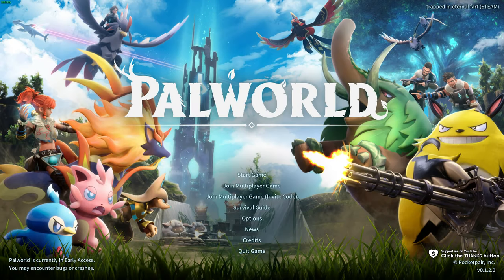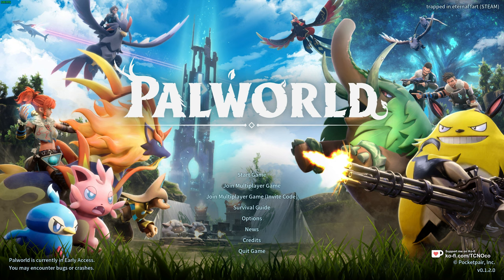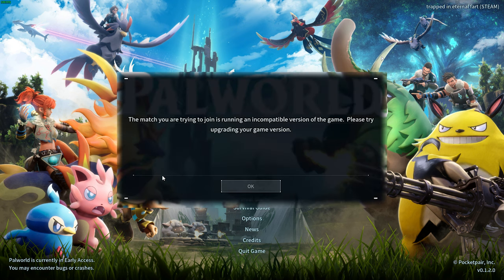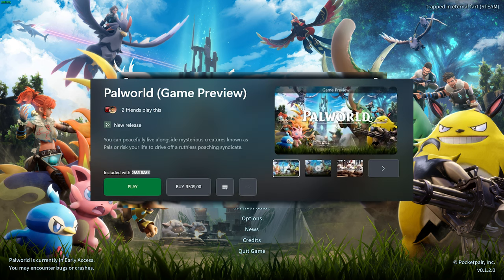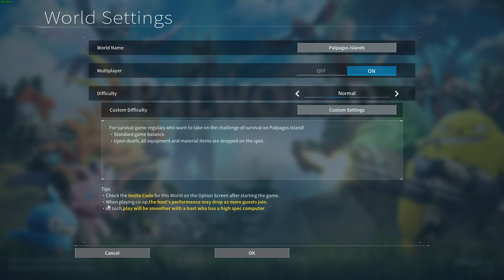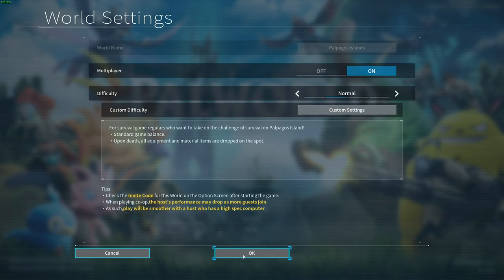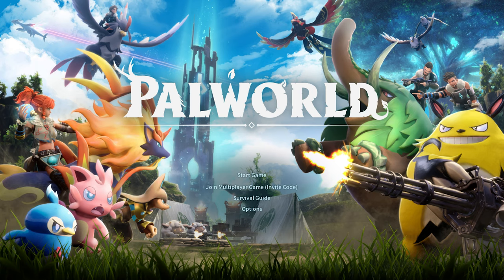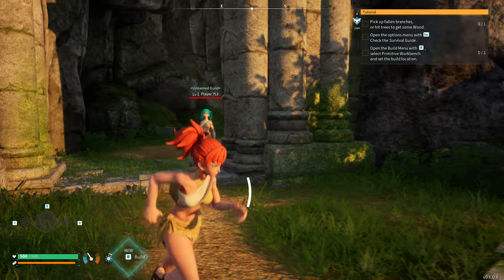Play With Friends | Palworld SIMPLE GUIDE | No Dedicated Server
If you want to play Palworld with friends, you don't need to download anything separate or do anything difficult, such as port-forwarding. This video shows you the easiest way to play with friends - FREE!

Timestamps:
0:00 - Intro/Explanation
0:30 - Important note (Different versions/platforms)
1:08 - Creating/Hosting a Multiplayer world
1:40 - Convert world/save to Multiplayer
1:50 - Get Invite Code for Palworld
2:03 - How to Join with Invite Code